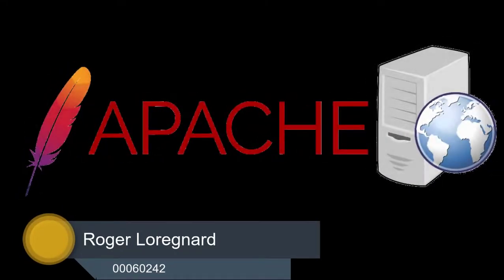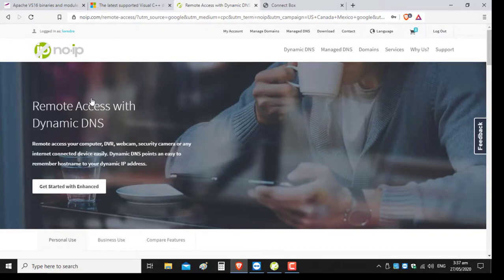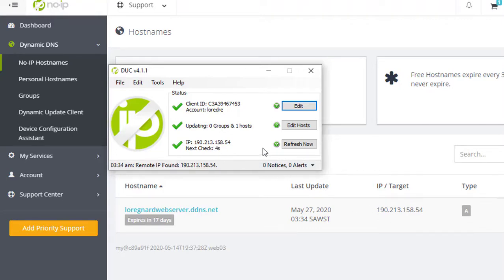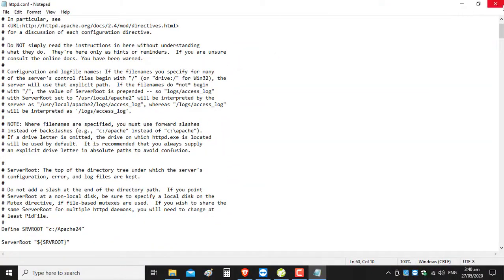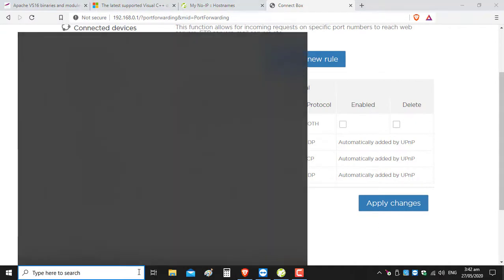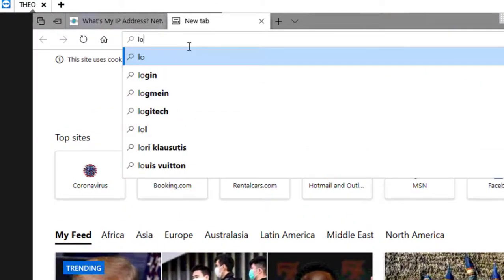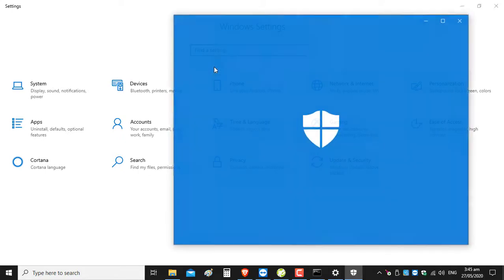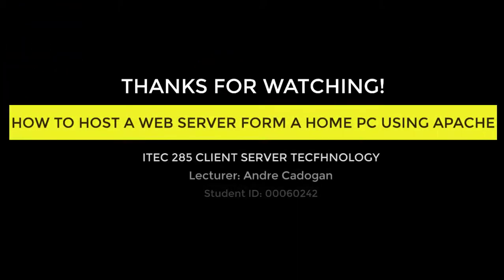HOW TO HOST A WEB SERVER FROM A HOME PC USING APACHE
This video tutorial walks you through how to host a web server from a home PC using Apache  lounge HTTP server.